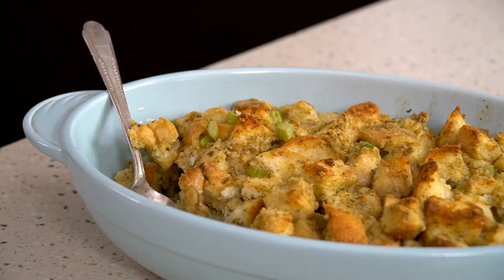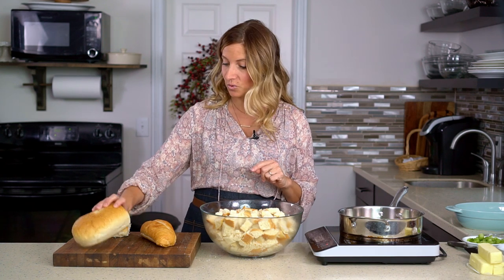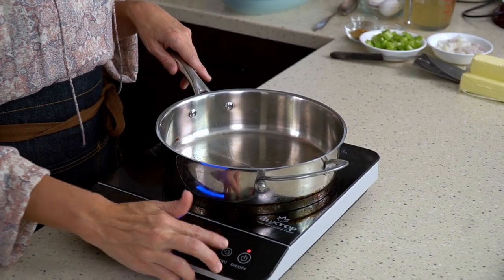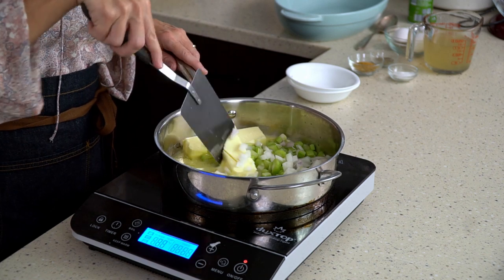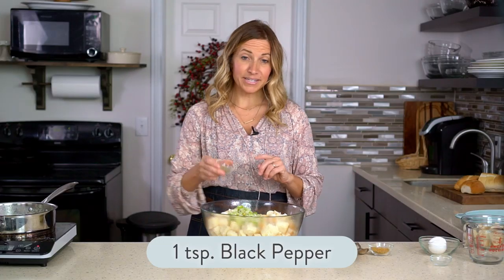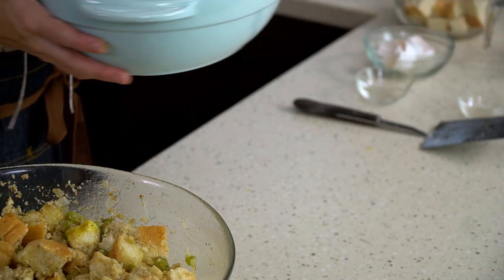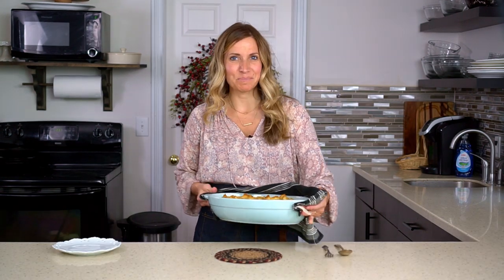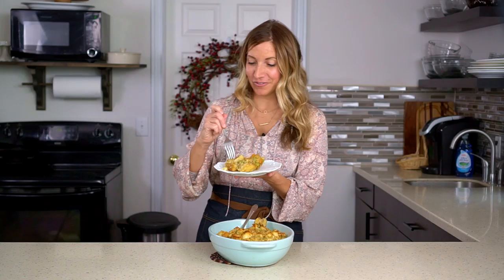How to make GRANDMA'S TURKEY DRESSING {Recipe Video}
How to Make GRANDMA’S TURKEY DRESSING  I Tastes of Lizzy T
My Grandma’s Thanksgiving Turkey Stuffing has stood the test of time. This buttery, savory, melt-in-your-mouth stuffing is the best stuffing recipe around!

Are you all so excited that Thanksgiving is almost here?  I  think I love Thanksgiving more than Christmas. And one reason why? The food, of course!  It’s all about the corn casserole, mashed potatoes and pumpkin pie.

Today we are sharing with you one of our classic family recipes that without fail, ends up on our Thanksgiving table: Grandma’s Thanksgiving Turkey Stuffing.

This recipe was my Grandma’s recipe and was passed down to my mom.  I grew up enjoying this savory Thanksgiving turkey stuffing, and now my kids are enjoying the tradition, too!

What spices do you put in turkey stuffing?

Our recipe has just a few key seasonings: poultry seasoning, salt and black pepper. You’ll also get flavor from the butter, onion, celery and chicken stock, but for the most part, all that savory flavor comes from poultry seasoning.

What does poultry seasoning have in it?

We use a pre-mixed poultry seasoning that you can buy in the spice aisle at the grocery store. You can mix your own if you’d like. It generally has sage, rosemary, thyme, marjoram, a touch of nutmeg and black pepper.

Ingredients
13-15 cups dry bread cubes* (We like to use a heavier bread so it soaks up more juice)
1 cup chopped celery
1 cup diced onion
1 1/2 cups butter
2 1/4 teaspoons salt
1 teaspoon ground black pepper
1 1/2 tablespoons poultry seasoning
1 1/2 cups chicken stock
2 large eggs

Instructions
In a frying pan, saute the onion and celery in the butter for 10-12 minutes, or until the onion and celery are tender.
Place the bread cubes in a large bowl. Pour the butter, onion and celery mixture over the breadcrumbs and mix. Add the remaining ingredients and mix well.
Spray a 2-quart casserole dish with cooking spray. Put the stuffing in the prepared pan. Bake at 350 degrees for 30-35 minutes or until golden brown.

At Tastes of Lizzy T, our mission is to revive the thrill of preparing and sharing food with family and good friends. In our drive through culture, we are losing the joy of preparing your own meals. We’re about creating healthy, heartfelt comforting food. Starting as a mother and daughter school project, Tastes of Lizzy T is now an international blog where we share our life journey of a family that loves to cook, serve, and eat fresh, traditional, and wholesome food. We’re reviving old memories and creating new, one recipes at a time.